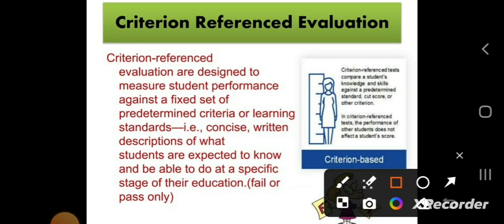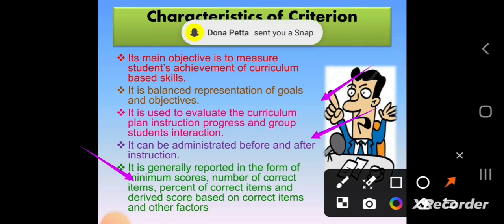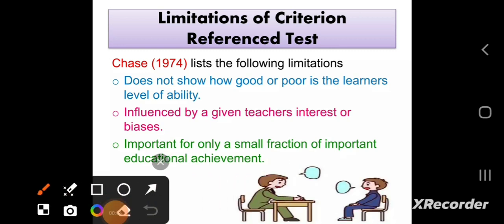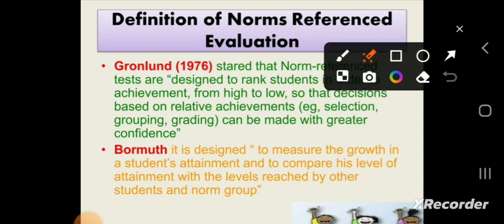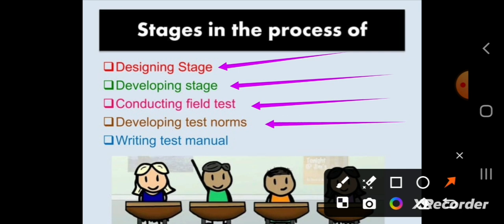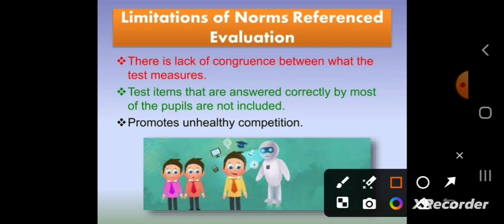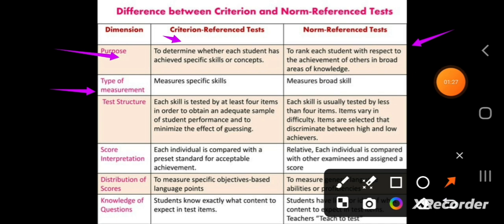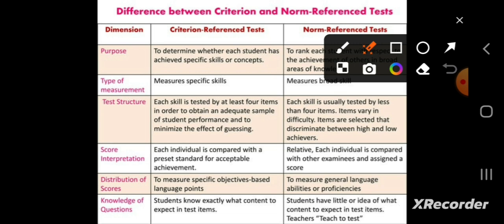Criterion referenced and Norm referenced Evaluation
Norm-Referenced and Criterion-Referenced Evaluation: Sample Questions and Answers

Norm-Referenced Evaluation

1. Question: What is the primary purpose of norm-referenced evaluation?
Answer: The primary purpose is to rank students and identify their relative performance compared to others in a group.

2. Question: Provide an example of a norm-referenced evaluation.
Answer: Standardized tests like IQ tests or SAT exams are examples of norm-referenced evaluations.

3. Question: How does norm-referenced evaluation determine student performance?
Answer: It compares individual student scores to the performance of a larger group to determine their rank or position.

4. Question: What is a key limitation of norm-referenced evaluation?
Answer: It does not measure whether students have mastered specific skills or knowledge; instead, it only shows how they perform relative to others.

Criterion-Referenced Evaluation

1. Question: What is the focus of criterion-referenced evaluation?
Answer: Criterion-referenced evaluation focuses on measuring a student’s performance against a predefined standard or criterion.

2. Question: Give an example of criterion-referenced evaluation.
Answer: A driving license test, where the student must meet specific criteria to pass, is an example of criterion-referenced evaluation.

3. Question: How does criterion-referenced evaluation differ from norm-referenced evaluation?
Answer:

Criterion-referenced evaluation assesses mastery of specific skills or knowledge against a standard.

Norm-referenced evaluation compares a student’s performance to that of peers.

4. Question: Why is criterion-referenced evaluation important in education?
Answer: It ensures that students meet learning objectives and demonstrate mastery of specific skills, regardless of how others perform.

5. Question: What is a common use of criterion-referenced evaluation?
Answer: It is often used in competency-based education to ensure students meet required standards for certification or progression.

These questions and answers effectively explain the concepts, differences, and applications of norm-referenced and criterion-referenced evaluations.